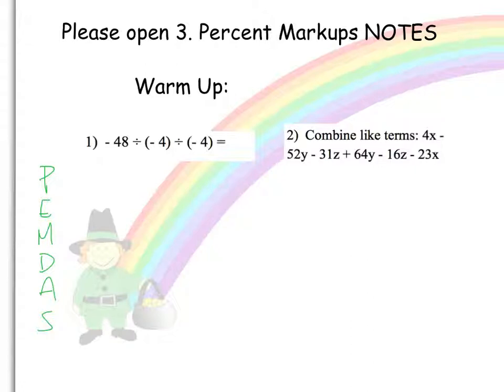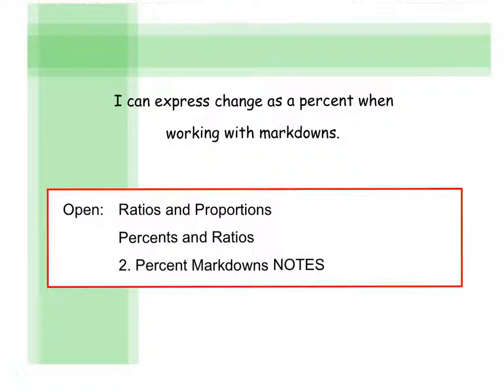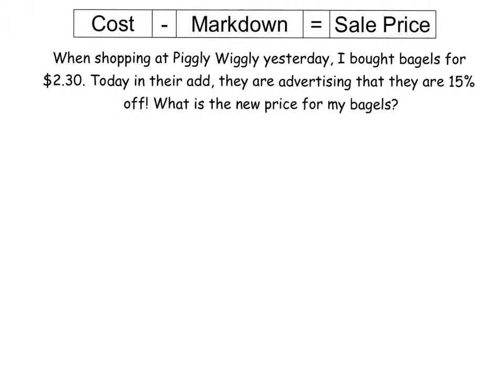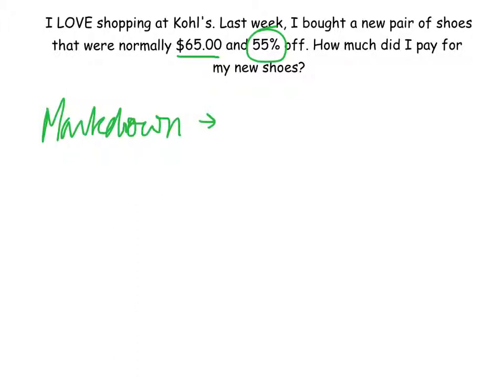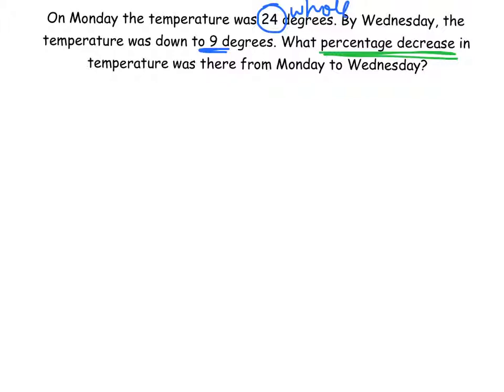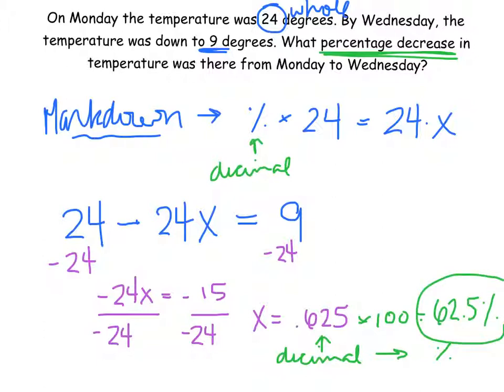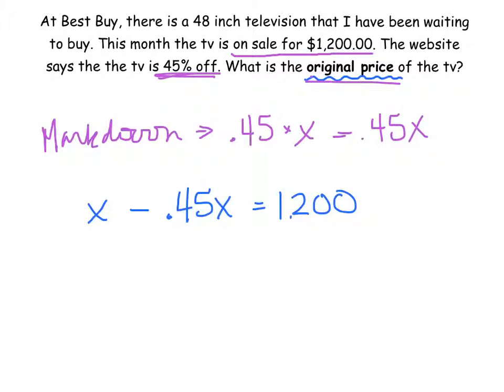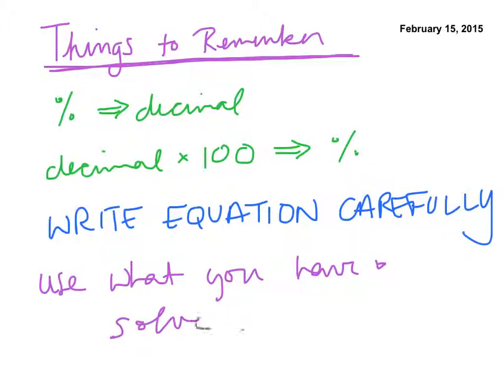3. Percent Markdown